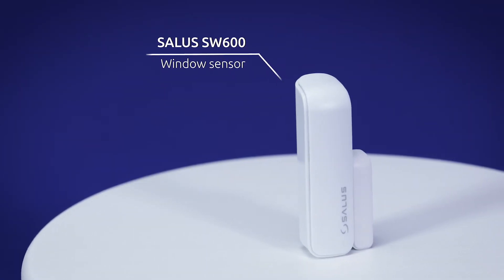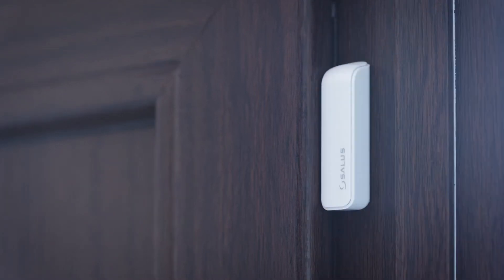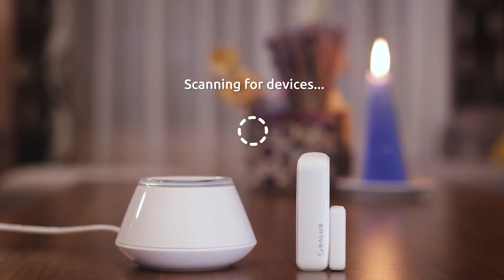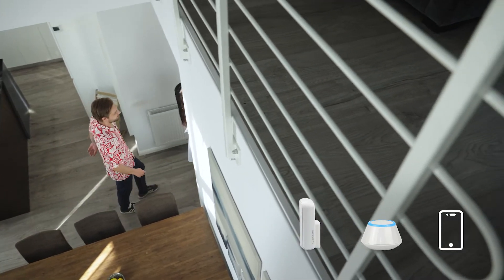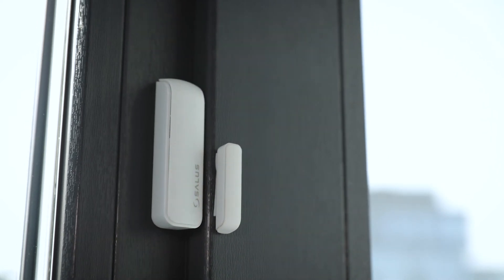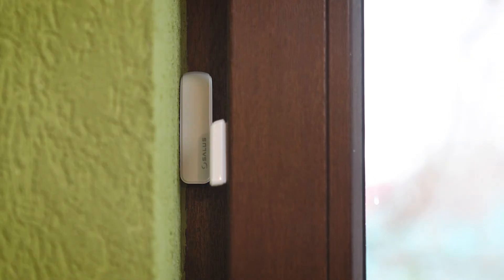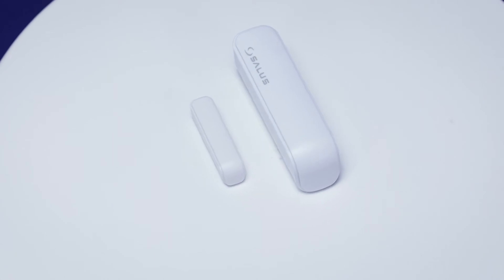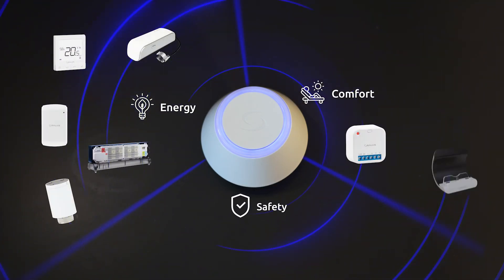SW600 Window sensor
The new window sensor is a small, slim, wireless piece of equipment that detects when a window is open or closed and reports this to the SALUS iT600 Smart Home App. This product must be used with the SALUS Smart Home gateway.